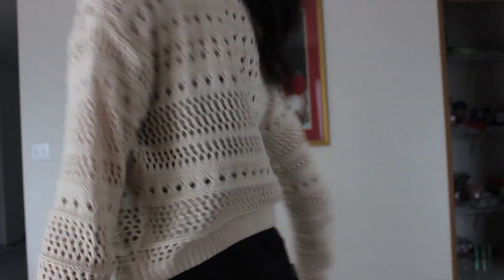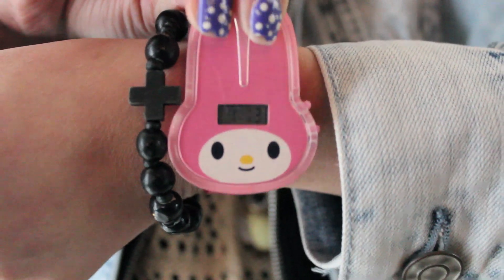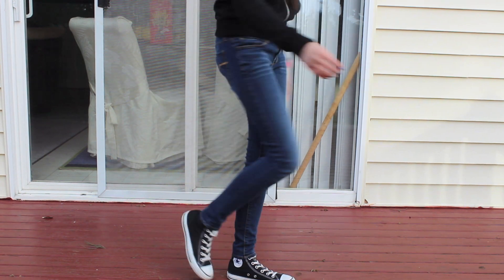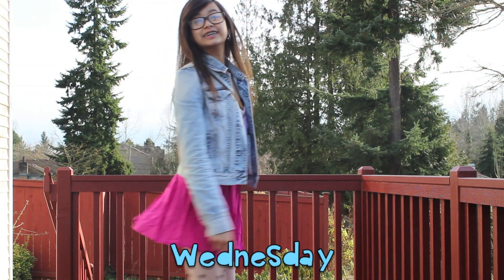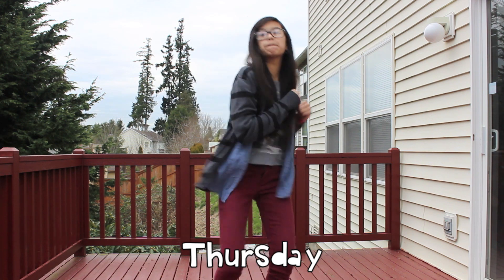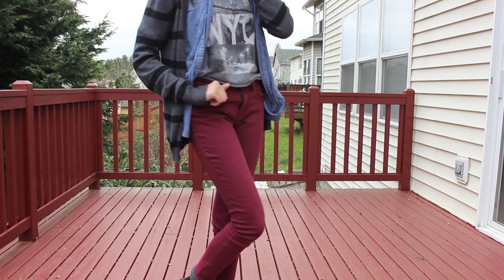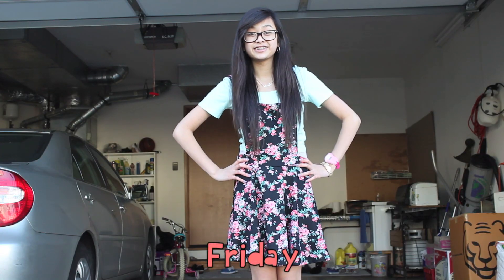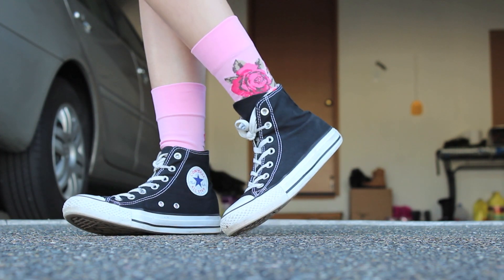OOTW Last Week of February | Kim Ha (:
Thumbs up for more OOTW's! This video was so fun to make and I hope you guys enjoyed it! (:

Instagram; @pikimchu

Song;
Pop Danthology 2013